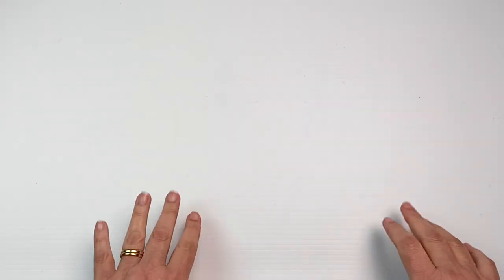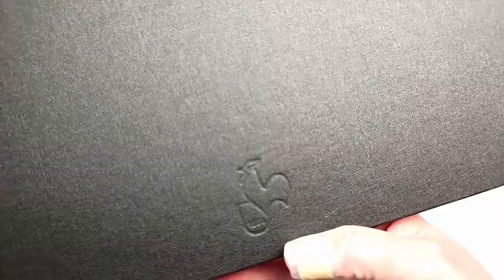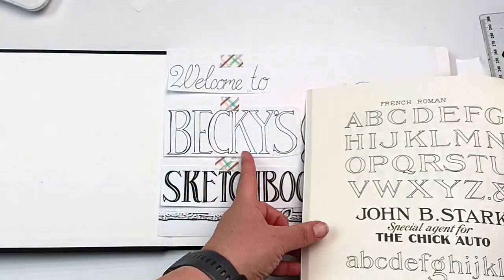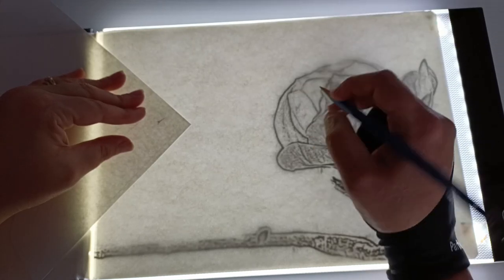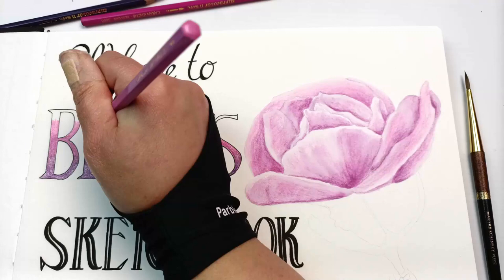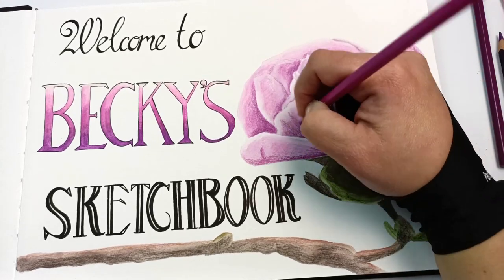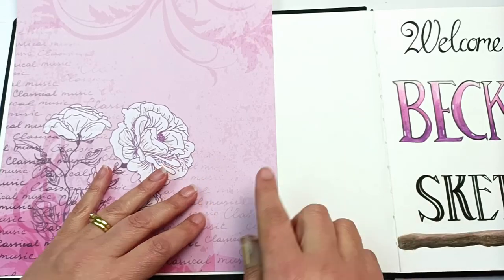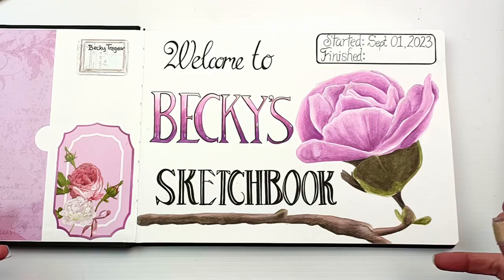Starting A New Sketchbook! Cover Page Art in a Hahnemuhle 100% Cotton A4 Book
It's time to start a new sketchbook, yay! This time I've chosen one of the new Hahnemuhle books, with 100% cotton 250gsm paper, in a size A4 Landscape which is what I like to use for my YouTube videos. Will it be better than my previous Etchr Sketchbook? I really hope so! Let's find out, as I fill out the very first cover page in the book, with a lettering and a painting. I even added a pocket!

I bought my book at Senior Art, when they had a 20% sale, and it was still expensive, haha!

There are a few different sizes on Amazon, and I can't find the A4 landscape for AU or US so I've linked the smaller but better priced square version (affiliate links included).
UK (this lists all of them including A4 landscape, but not sure if prices are there?)

The Lettering Book is Art Alphabets, Monograms and Lettering, by J.M Bergling

We R Memory Keepers Corner Rounder Punch 4, 7 & 10mm
UK (alternative option)
Note: there are lots of versions on Amazon, so shop around to find the cheapest one - I'm just sharing the exact punch I have, which is working really well and cuts rounded corners beautifully!

Rebecca Tregear
Vermont South
Victoria 3133
Australia

Becky x